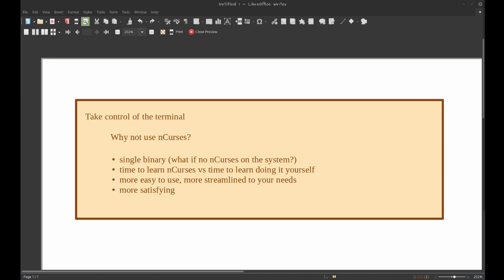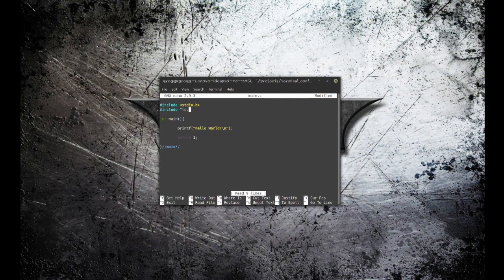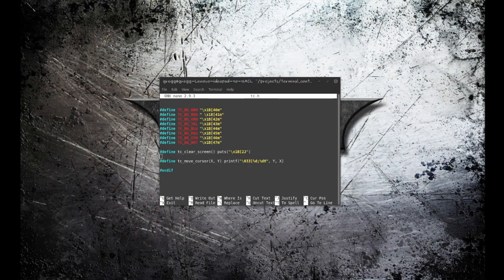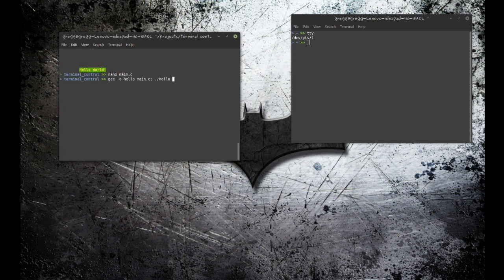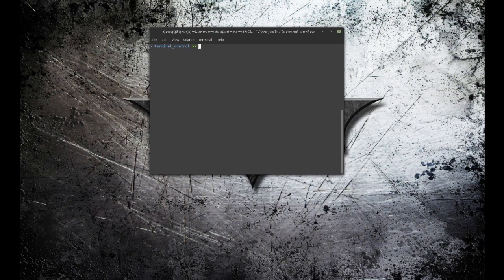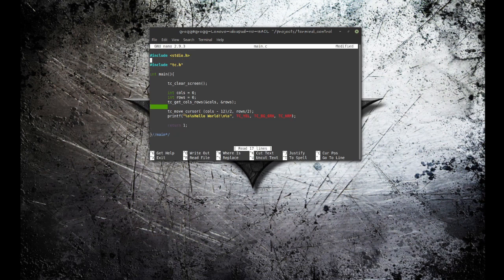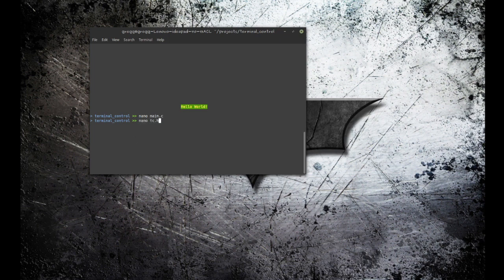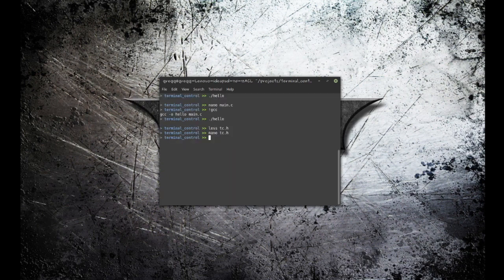Take Control of the Terminal using C (Colours, Move Cursor, Clear Screen and more)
00:00 Intro (also Why?)
01:42 Hello World program
02:08 Colours
04:37 Clear Screen
05:24 Move Cursor
06:18 Background Colours
07:28 Output to other terminal
12:43 Size of the Terminal
14:42 Resizing
17:31 Alternate Screen
19:09 Turning off Echo
21:33 Outro

If you believe I deserve a free coffee for my efforts, you can buy me one